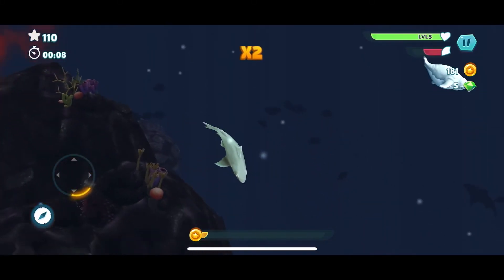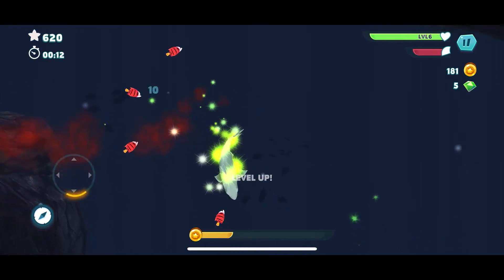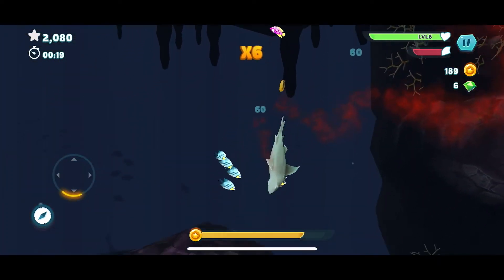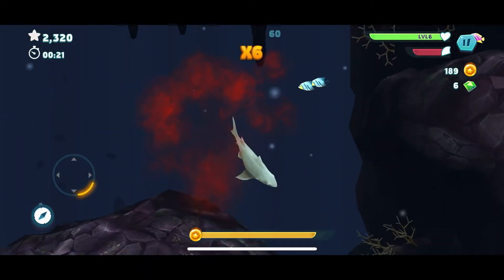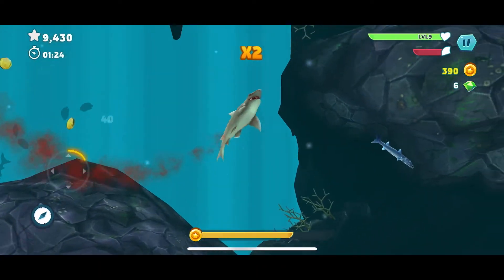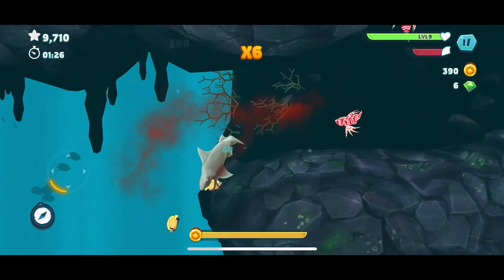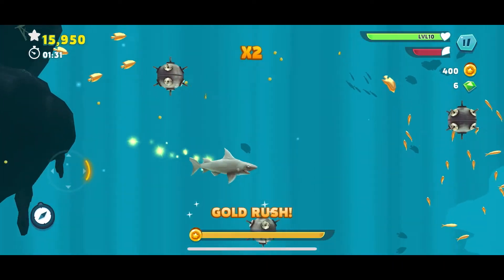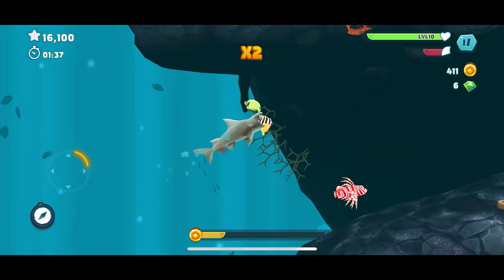How To Get Unlimited Coins In Hungry Shark Evolution! (2022)